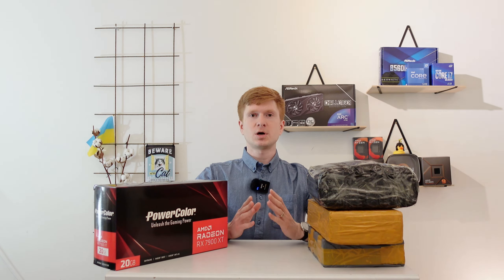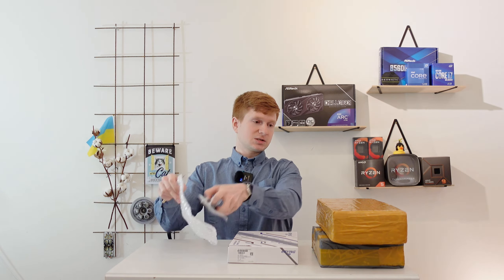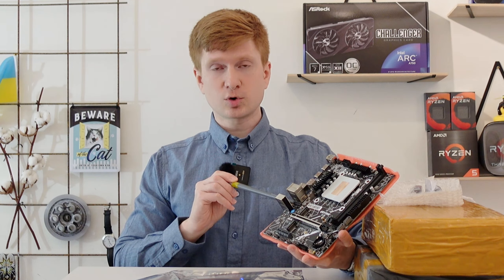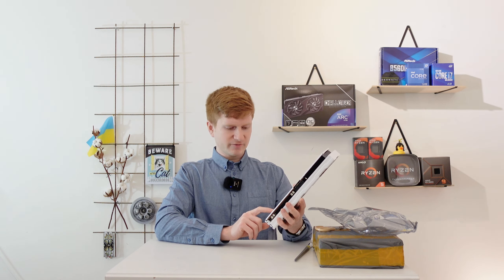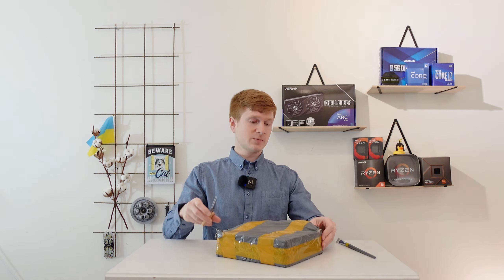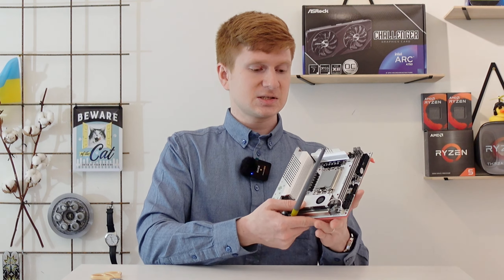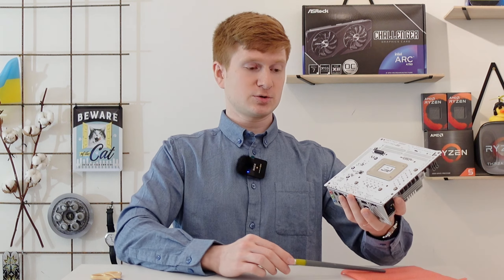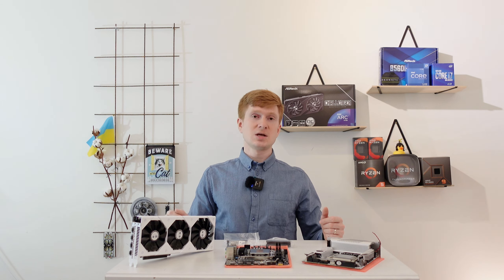🇬🇧 Unboxing ERYING Core i5-12500H, Jginyue RX Vega 56, Jginyue B760i Snow Dream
ERYING Motherboard with Onboard CPU Core i5-12500H

JGINYUE Radeon RX Vega 56

JGINYUE B760i